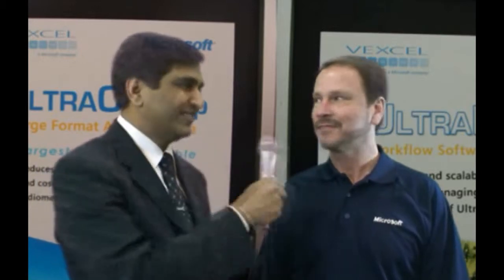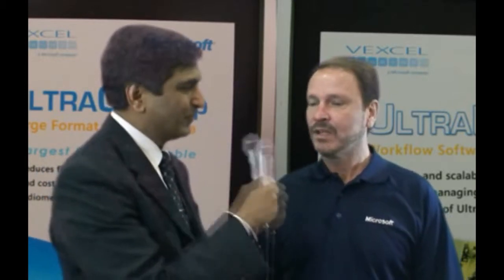PCI Geomatics/Vexcel Imaging GmbH Partnership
Jerry Skaw, Marketing Manager from Microsoft's wholly owned subsidiary, Vexcel Imaging GmbH, announces PCI Geomatics/Vexcel Imaging Partnership to provide a multi CPU + GPU enabled end to end workflow.